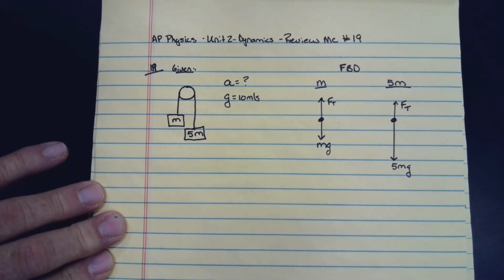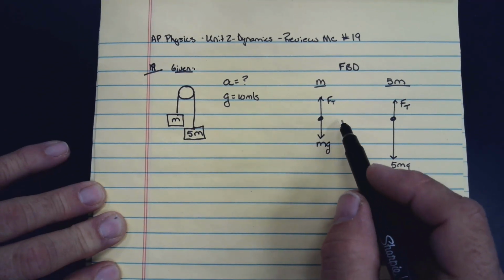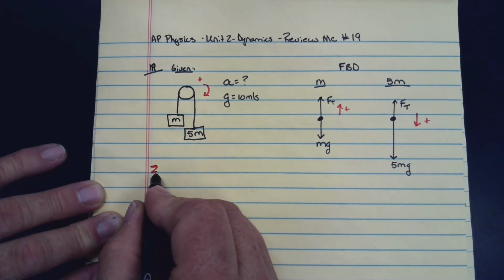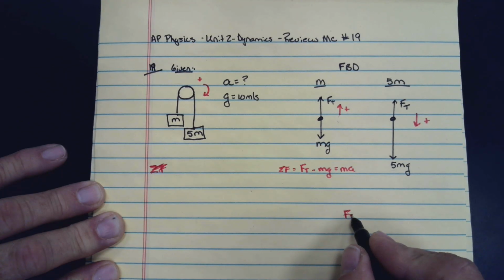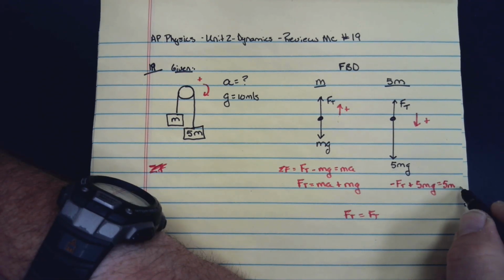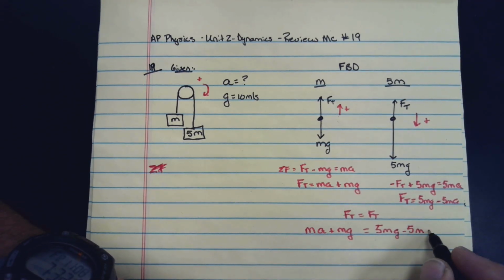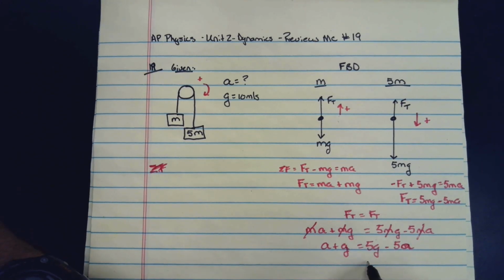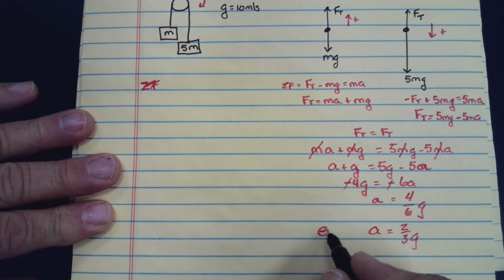Ap Physics Unit 2 Dynamics Review MC #19